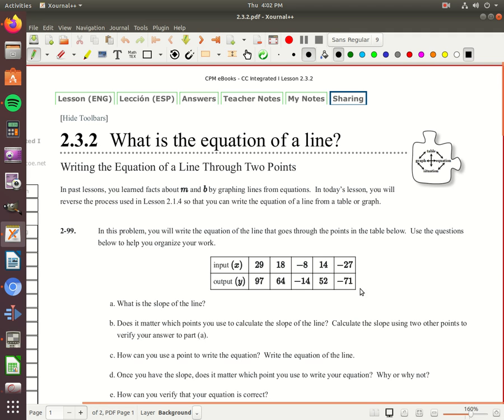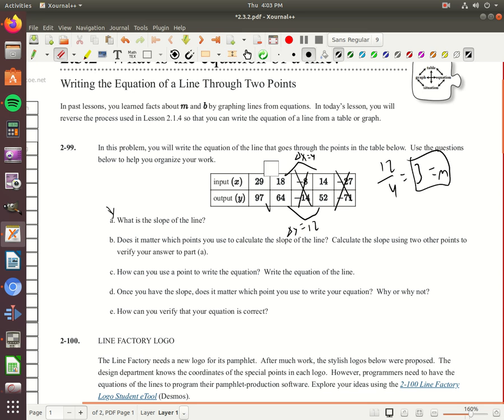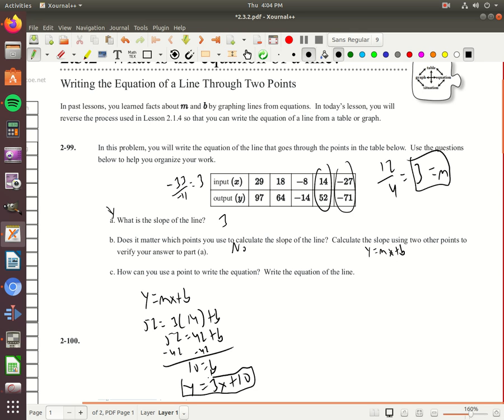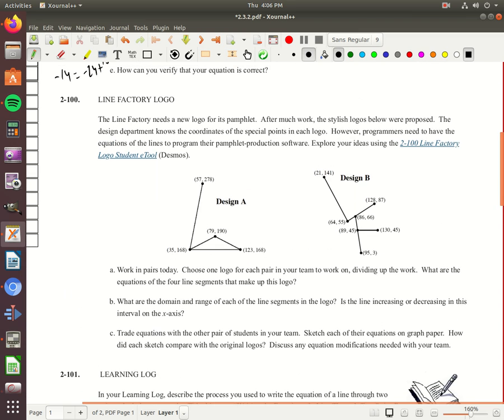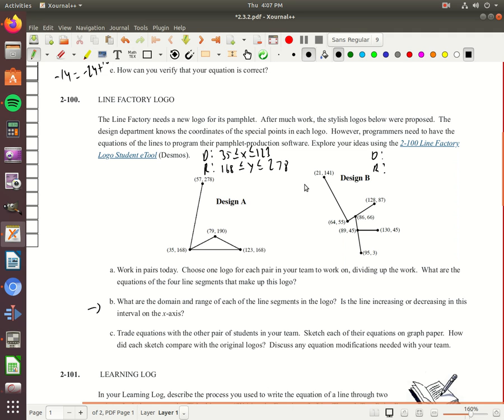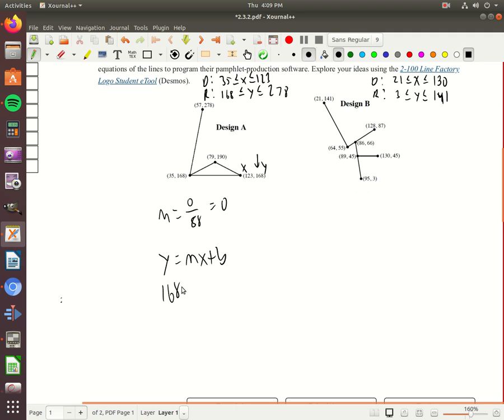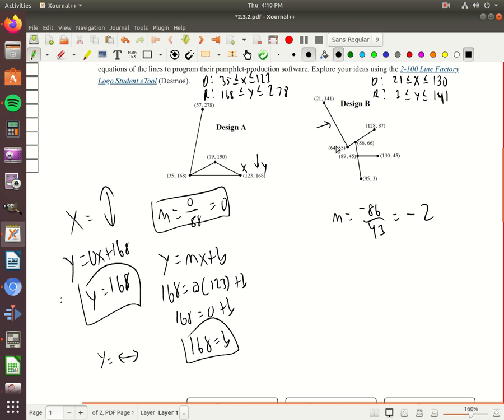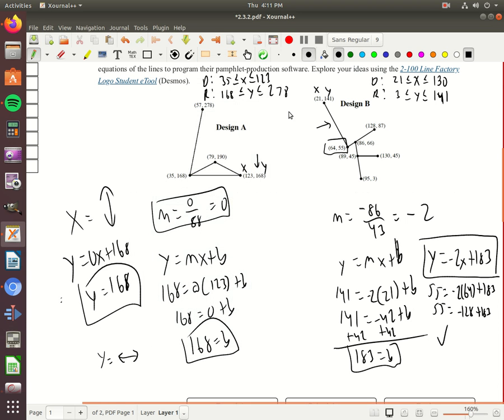Int 1 - 2.3.2